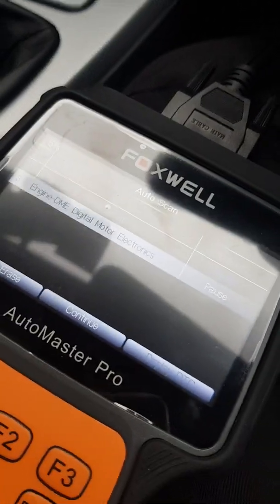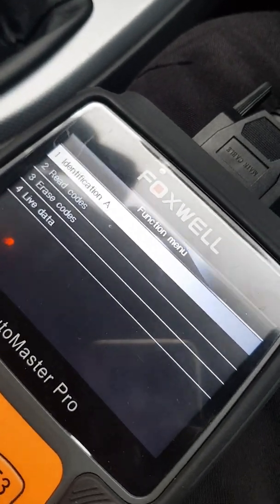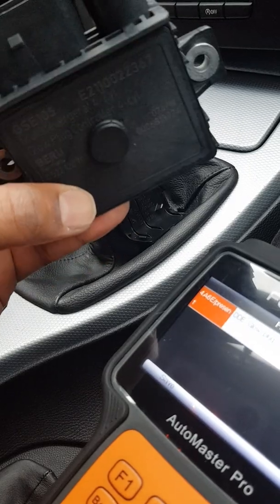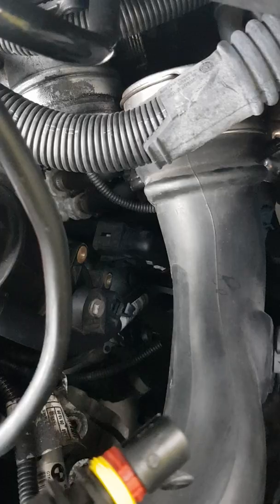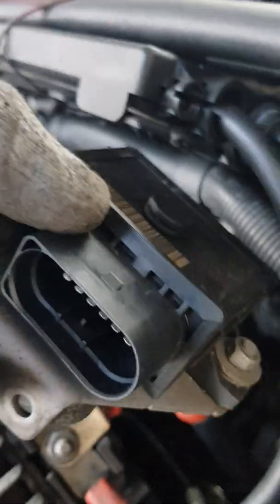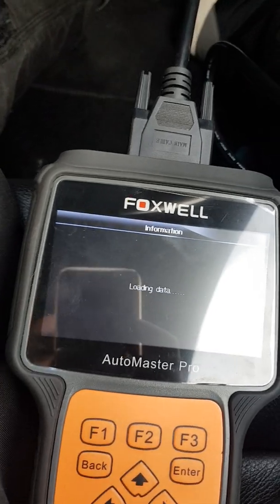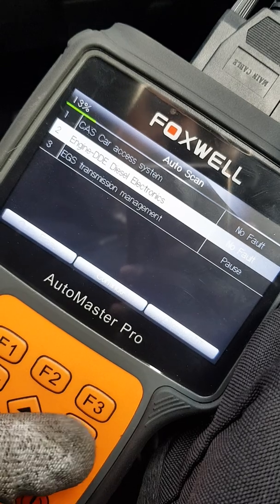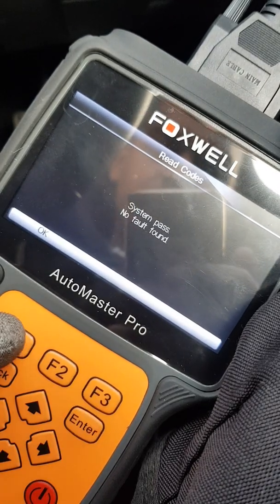BMW glow plug control unit replace N47 e90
How to replace a Glow Plug Control Unit on a bmw N47 engine